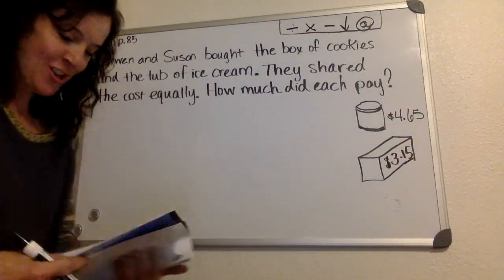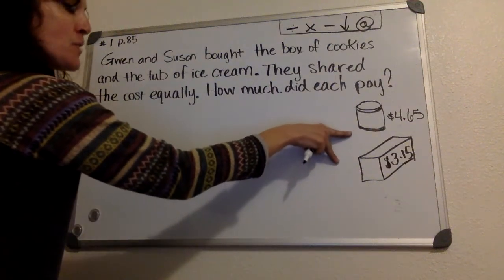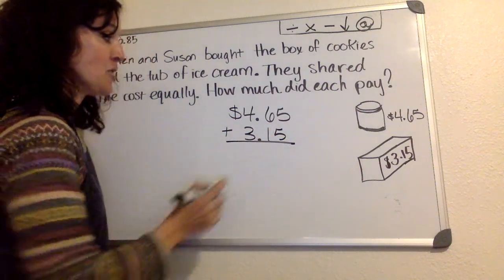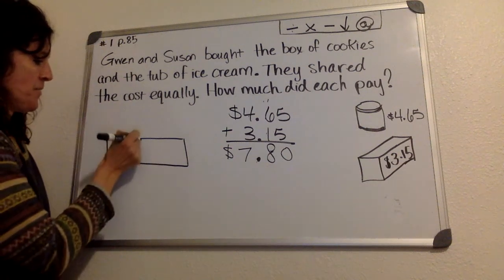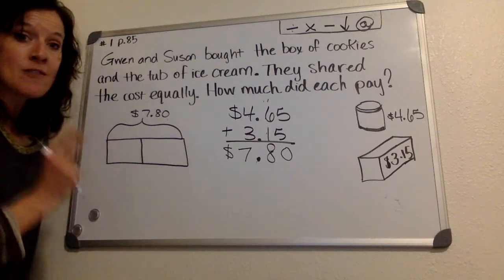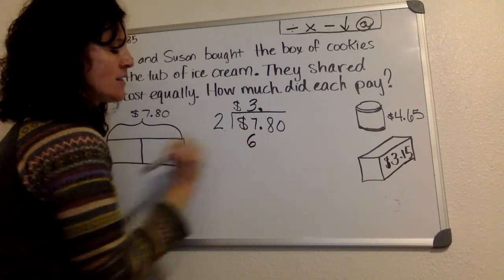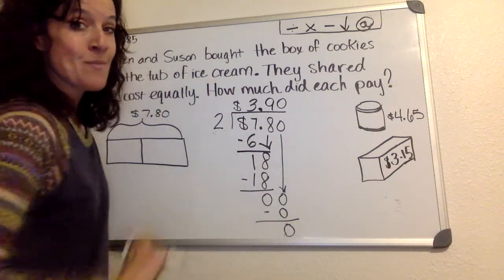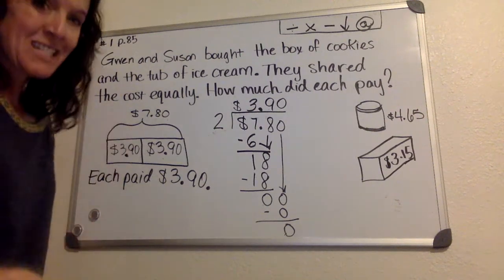Exercise 40 #1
2-Step Word Problems with Bar Models and Decimal Division